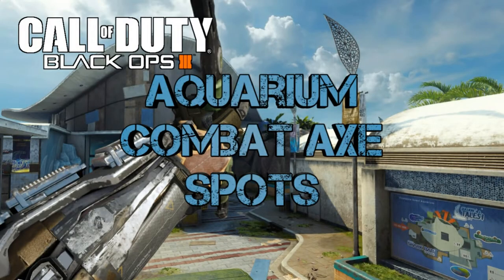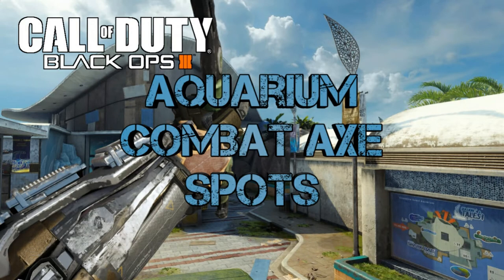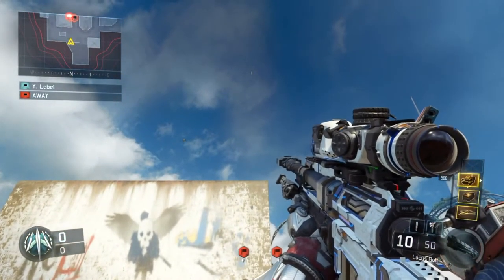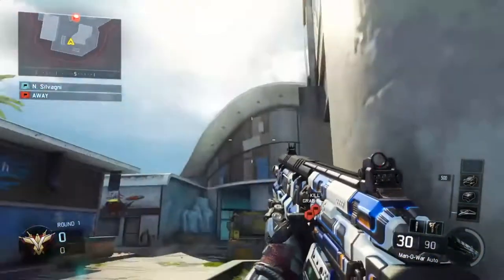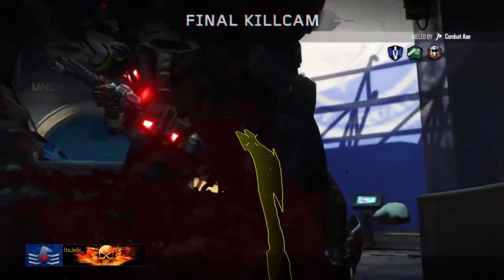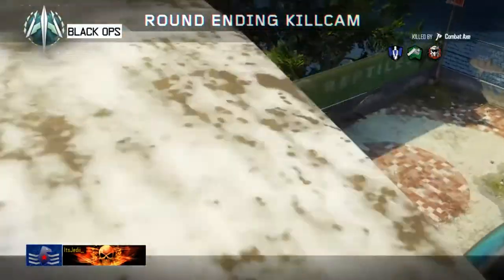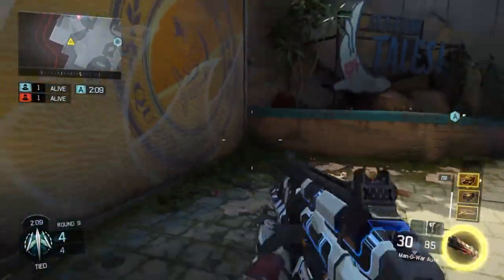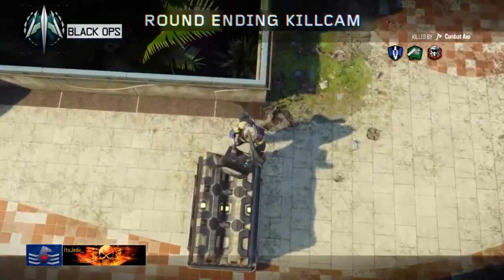BO3: Aquarium Combat Axe Spots